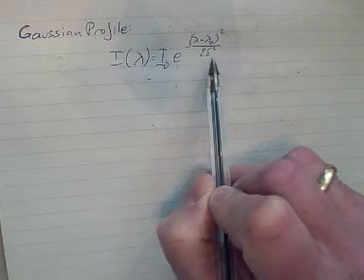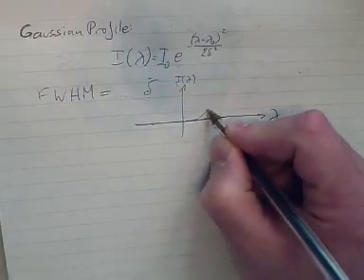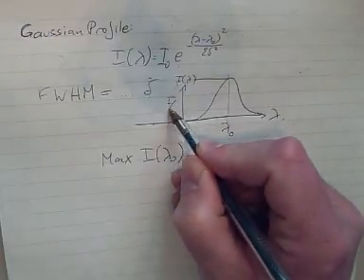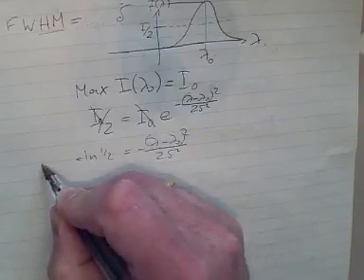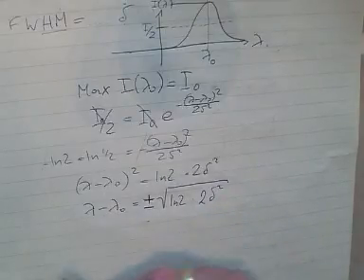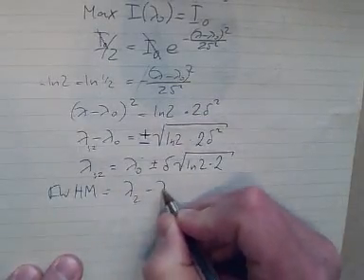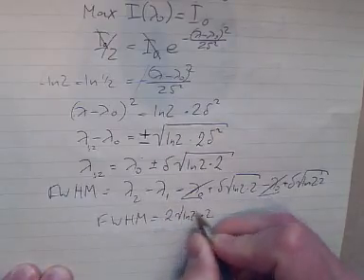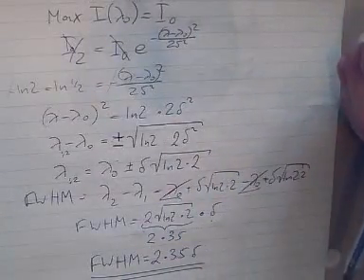NTU - Worked Example Maximum Pressure - Gaussian profile:FWHM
Worked examples of seminar sheet on Stars and Galaxies module at Nottingham Trent University, delivered by Dr D Brown.